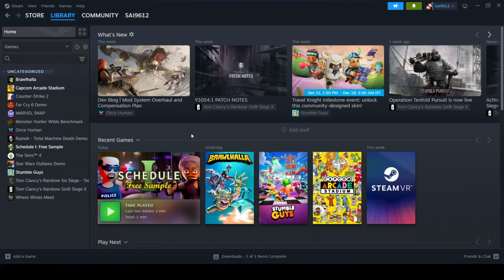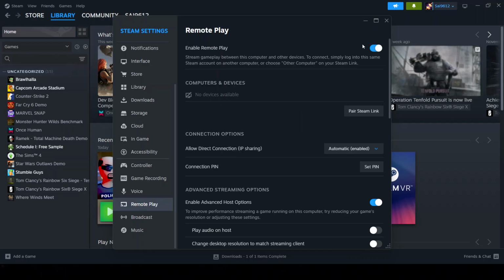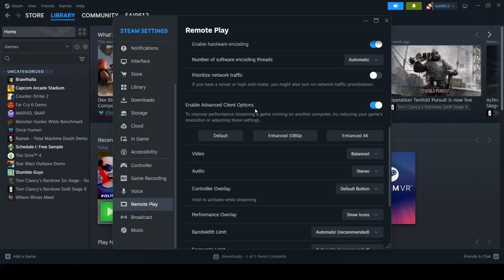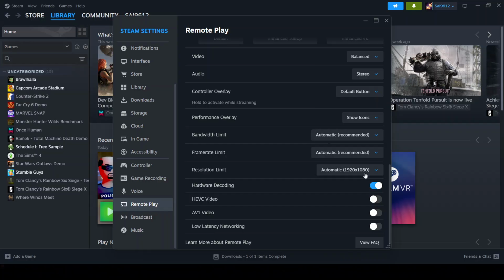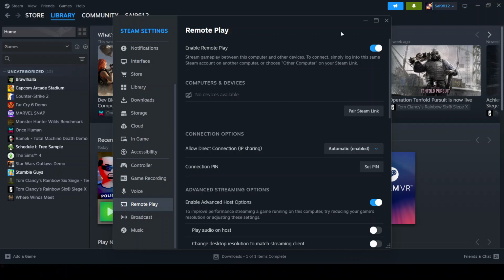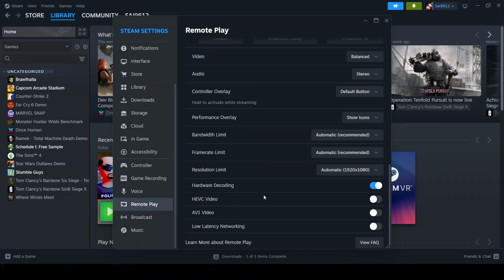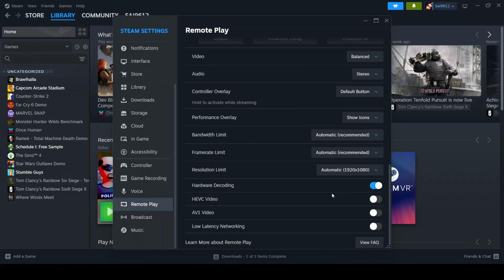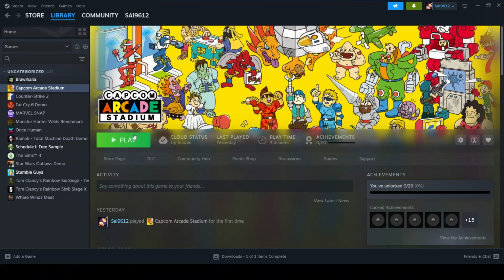How To Remote Play Steam on PC to PC 2026 (Step By Step)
Learn How To Remote Play Steam on PC to PC in this video.